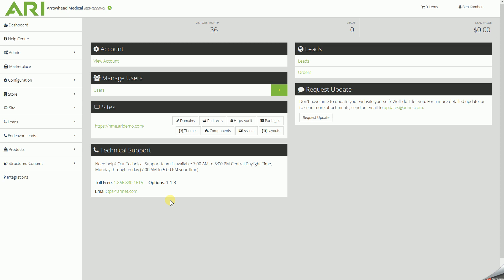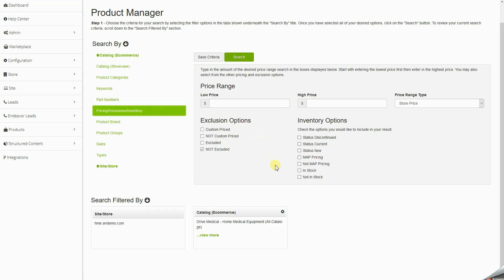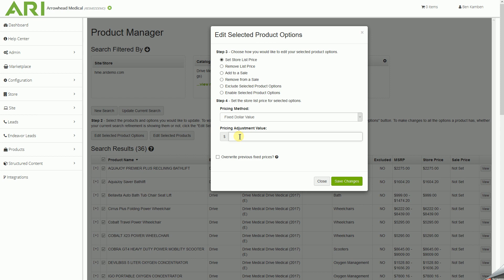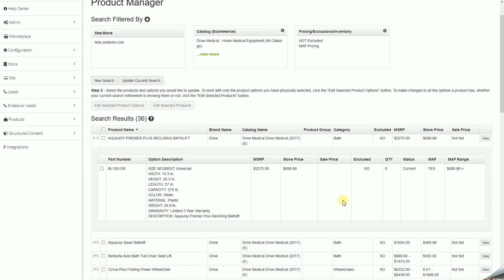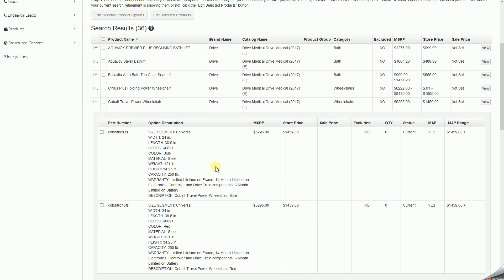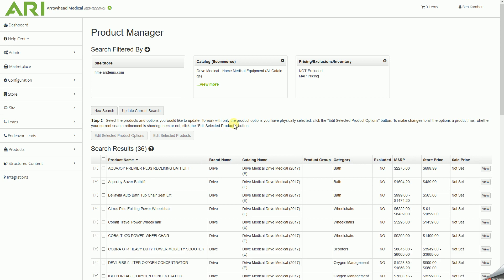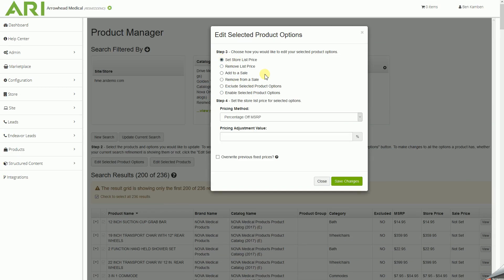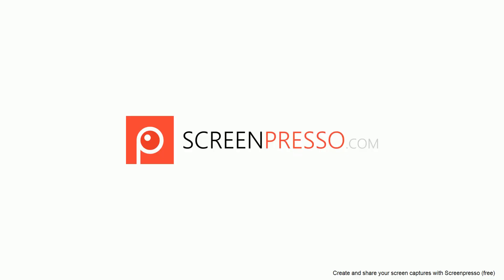Medical MAP Pricing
This video goes through all necessary steps to set Pricing to map vales in the CMS editor